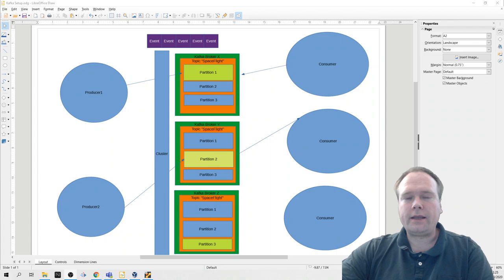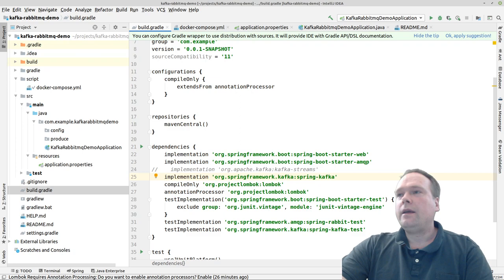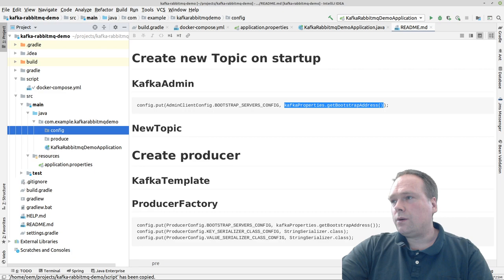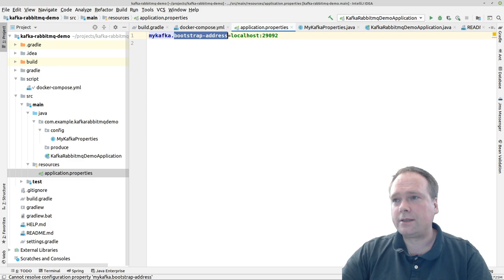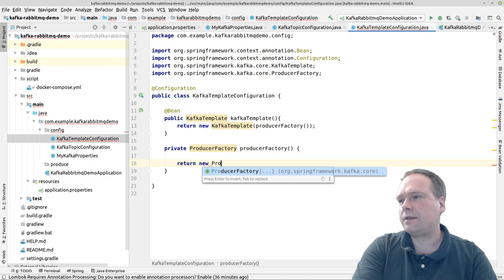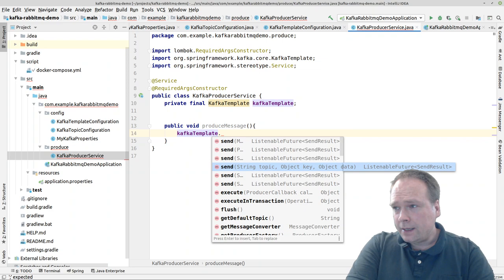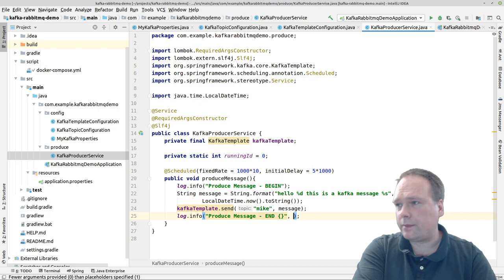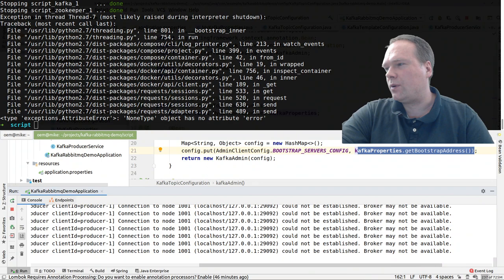Spring Boot Kafka Producer and auto create Topic